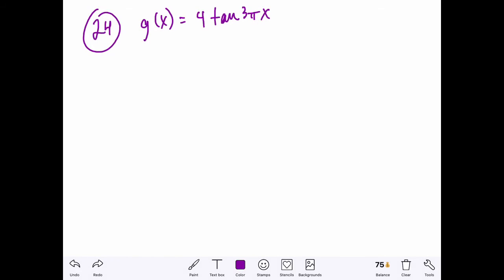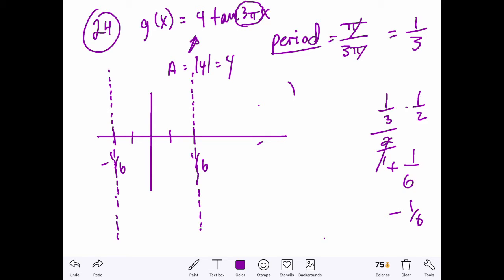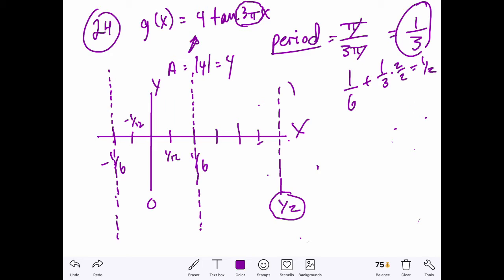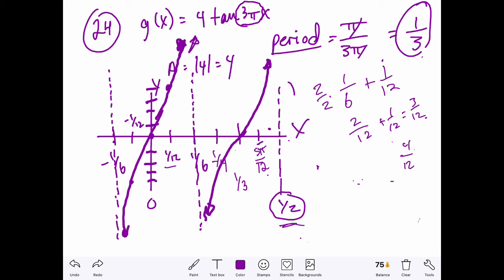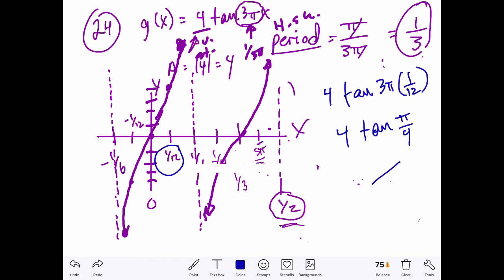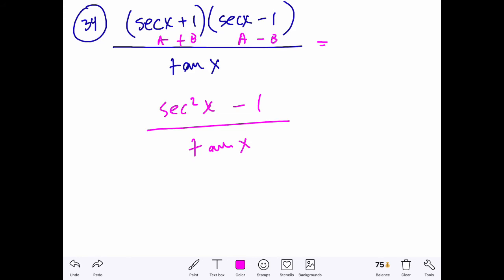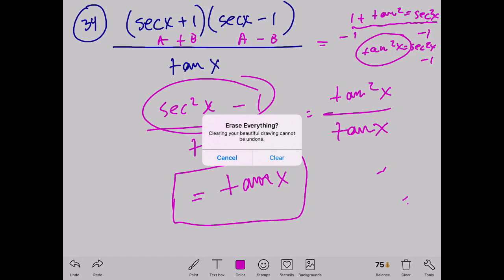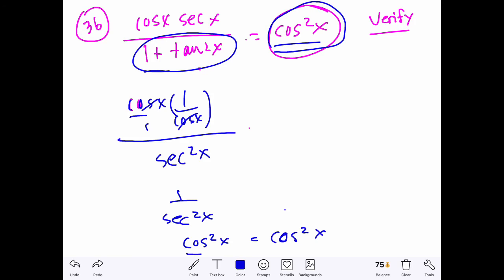Trig Review Part Two